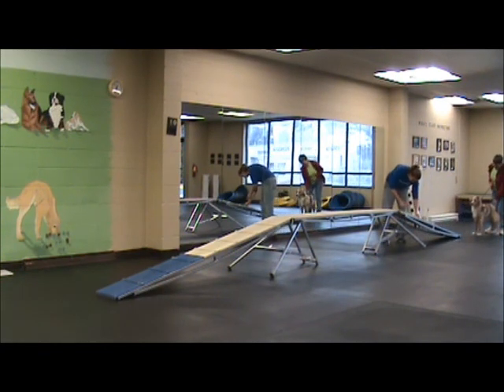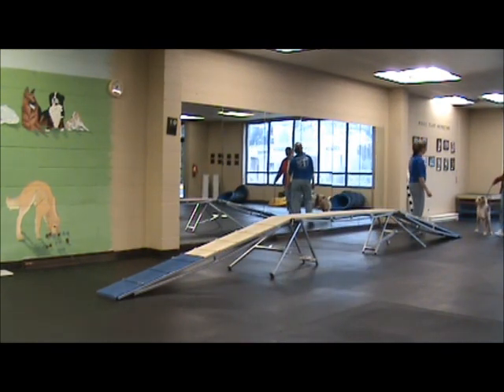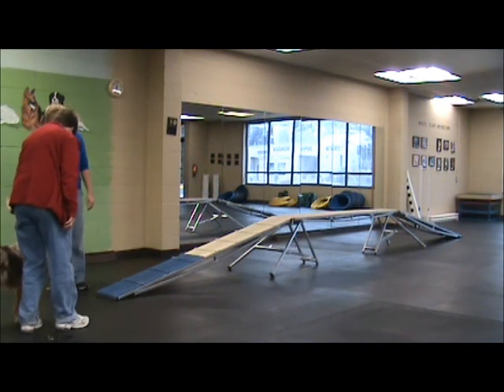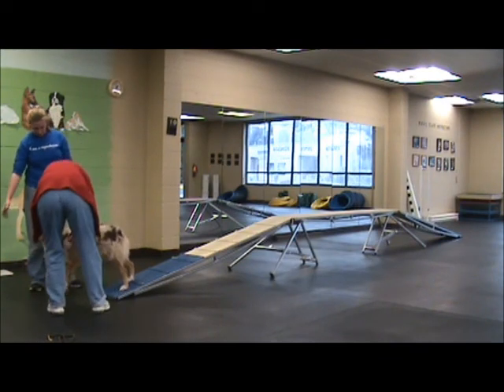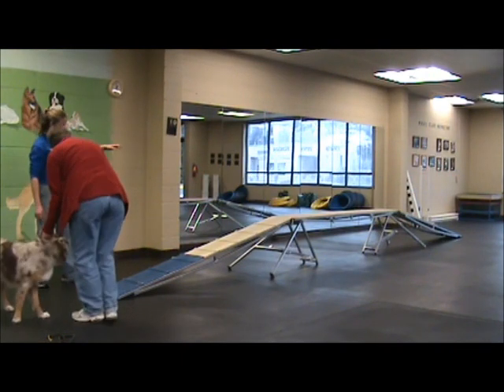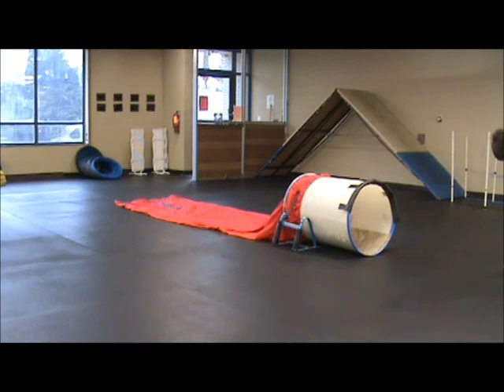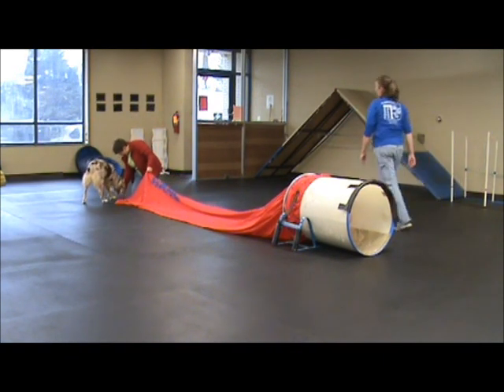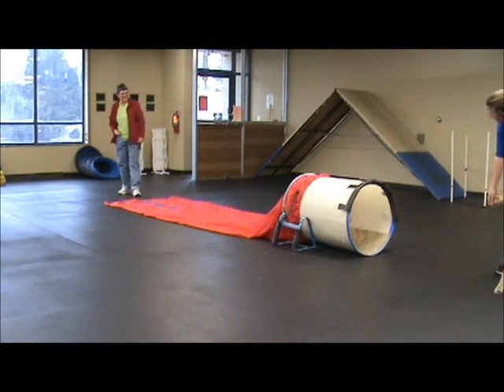Obstacle Course 2 Training Video